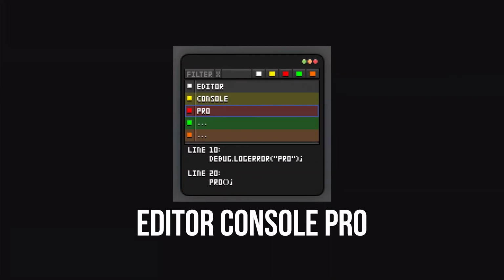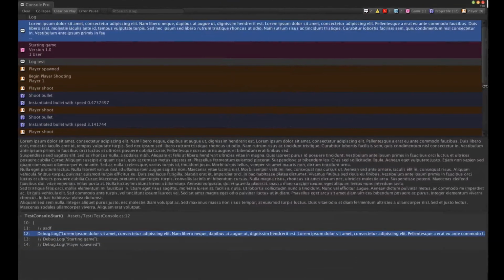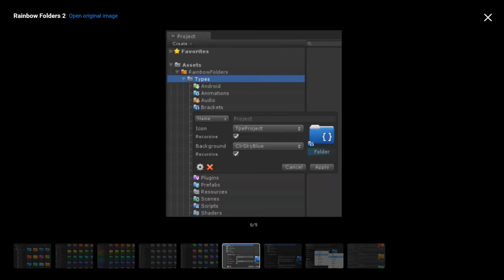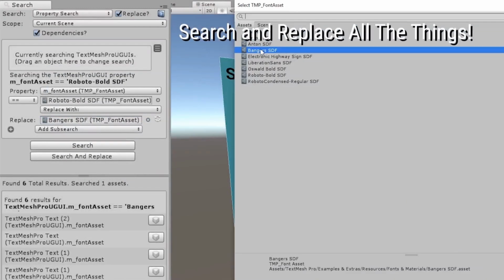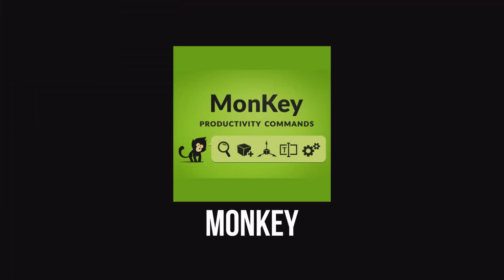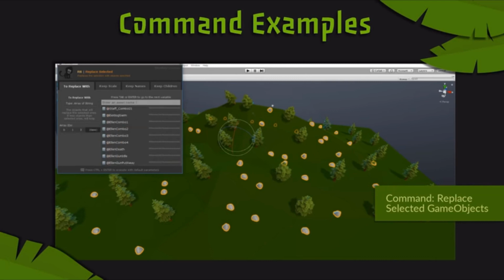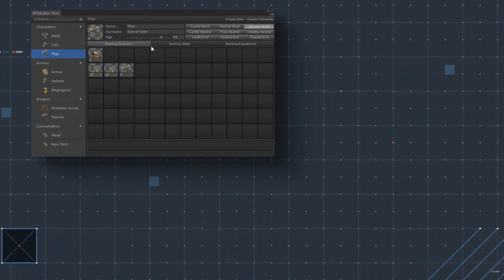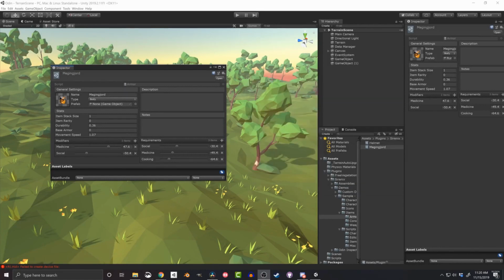5 Assets to Boost Your Productivity in Unity